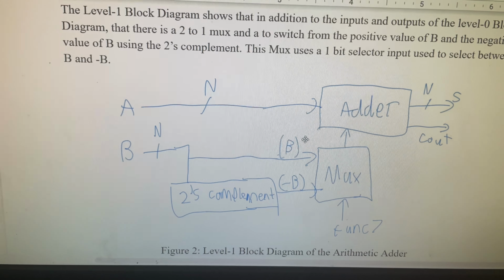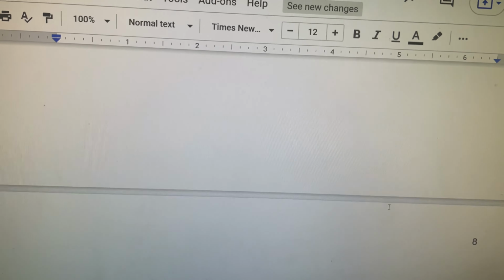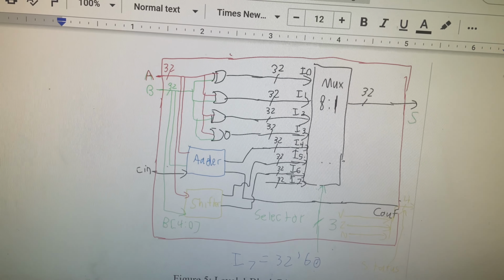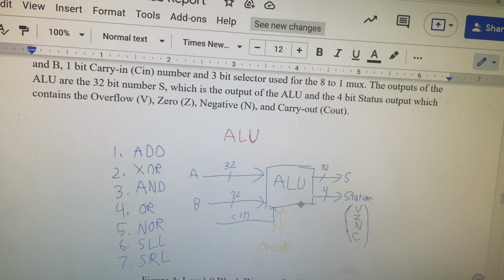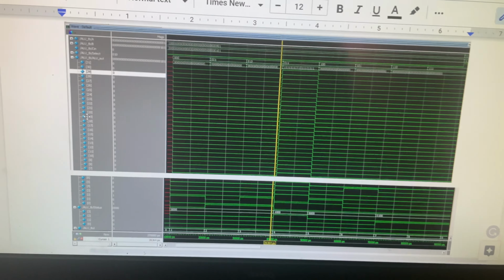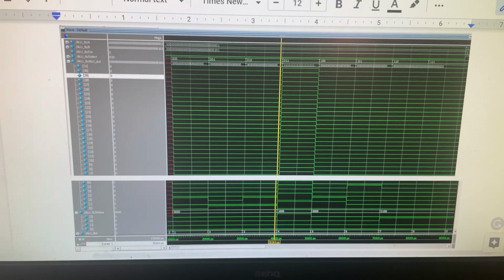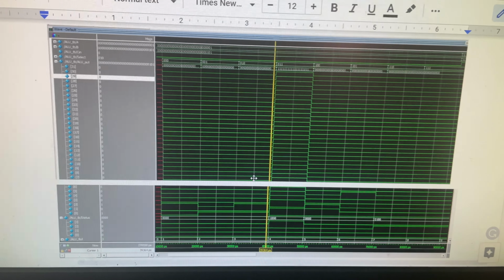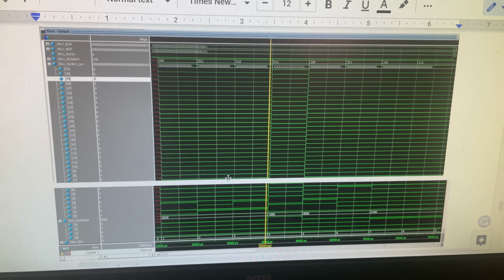Lab 4 ALU